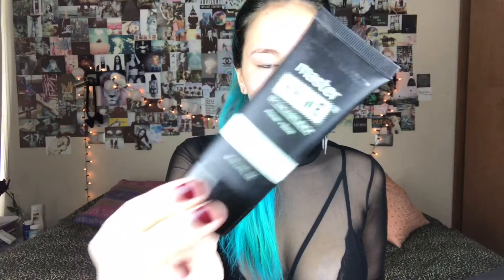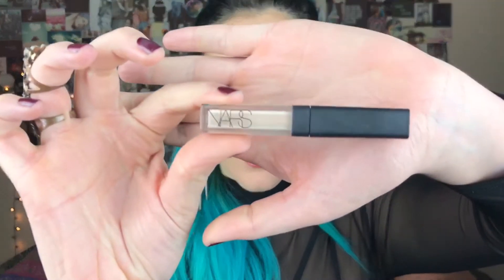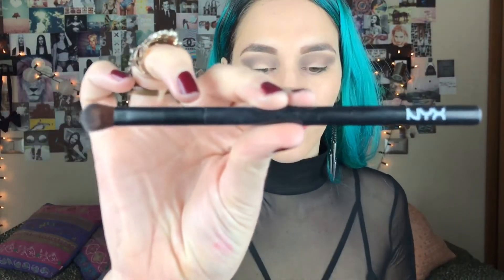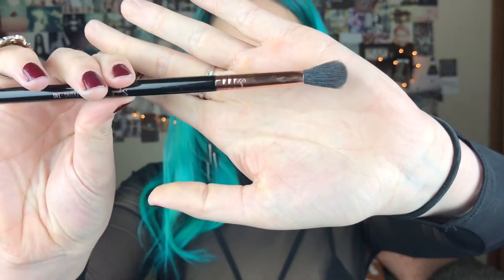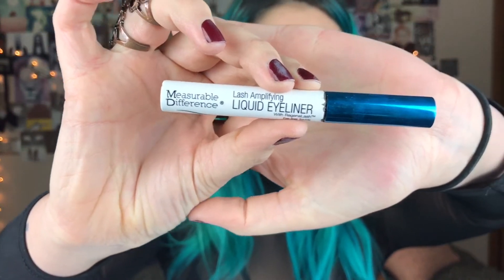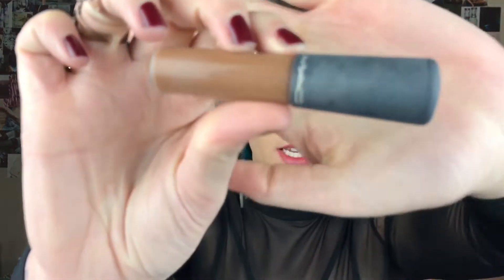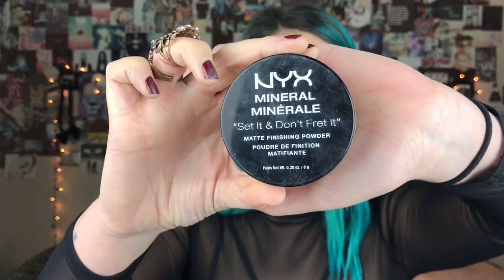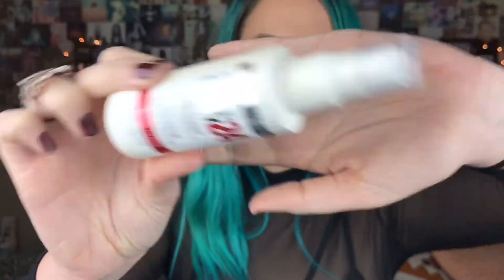Maquillaje de cumpleaños grungy en tonos cobrizos • Tutorial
Hola!!! Cómo están?? Hoy les tengo este maquillaje que hice para mi cumpleaños #24 es super grungy y basado en una paleta de colores rojizos / cobrizos. Espero que les guste!

Los productos de este tutorial:
1) Master Prime tono 300 de Maybelline
2) Base naked skin de urban decay en el tono 3.0
3) Cejas: paleta shapematters de smashbox : wax + soft Brown
4) Gel de cejas brow this way de rimmel
5) Primer para sombra Eyeshadow primer potion de urban decay en tono eden
6) Paleta shapematters de smashbox sombra tono sumatra
7) Paleta electric de urban decay sombra en tono slowburn
8) Delineador liquido de measurable difference
9) Delineador en gel de mac cosmetics color blacktrack
10) Pestañas mascara Better tan sex de too faced
11) Concealer de nars en tono vanilla
12) Contorno con mineralize concealer de mac cosmetics en tono NW50
13) Sello concealer con polvo y hago baking con mineral poder de nyx
14) Polvo true match de loreal en tono cinnamon
15) Contorno con bronzer de lumene
16) Rubor de mac cosmetics tono springsheen
17) Iluminador de too faced : love light
18) Lip liner + matte liquid lipstick de Kylie en tono true brown K Y REIGN respectivamente
19) Sello todo el maquillaje con super stay 24 de maybelline

Grabado con Iphone 7
Edición: iMovie App en iphone 7